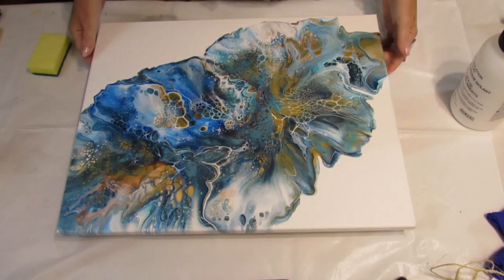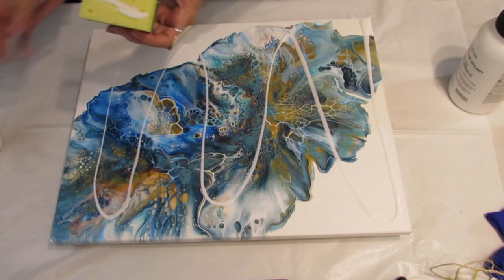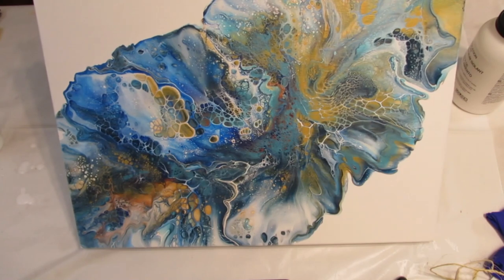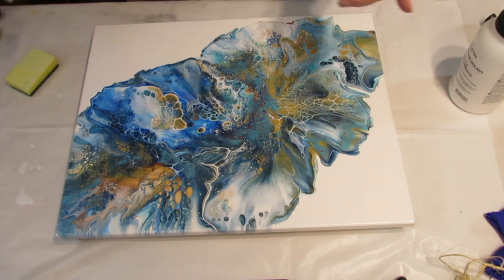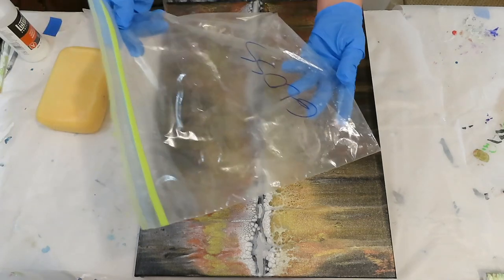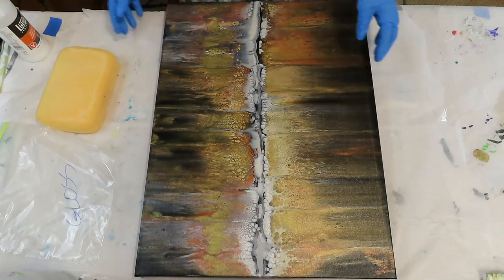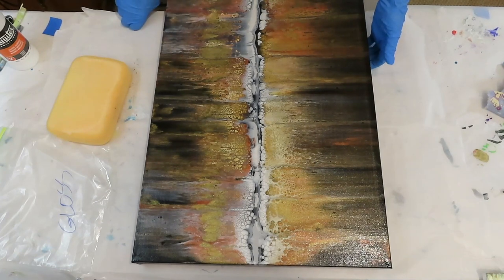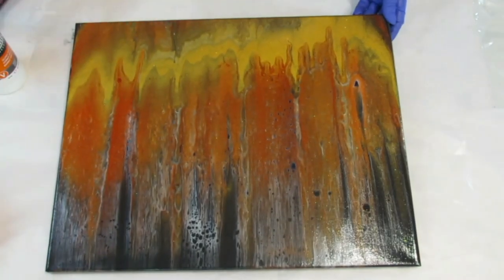How I apply the Isolation, Varnish and Brite Tone Coat 🎨Dried comparisons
How I apply the Isolation, Varnish and Brite Tone Coat  🎨Dried comparisons- I show how to apply the Isolation coat with a sponge. I also show how I apply Liquitex Gloss Varnish and Brite Tone Varnish.

 Playlists for different Pouring techniques.